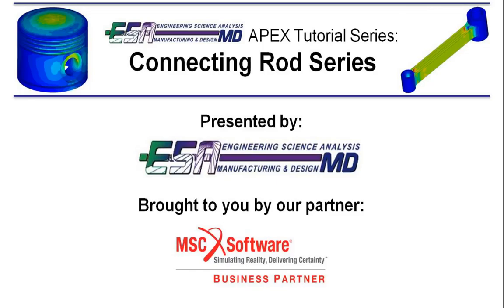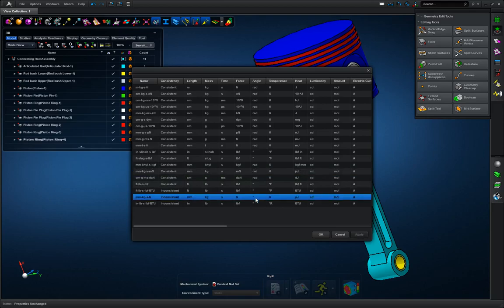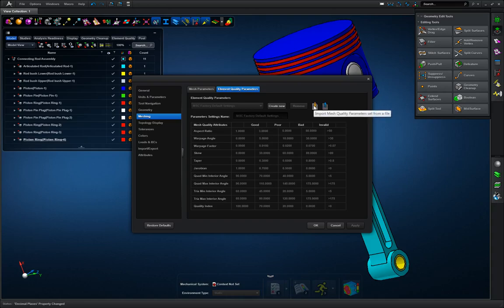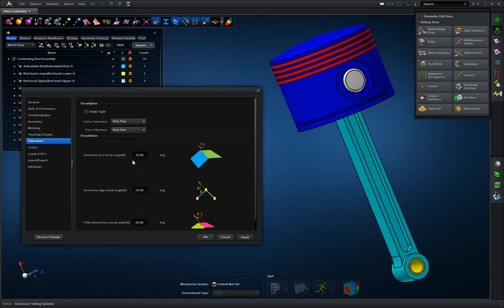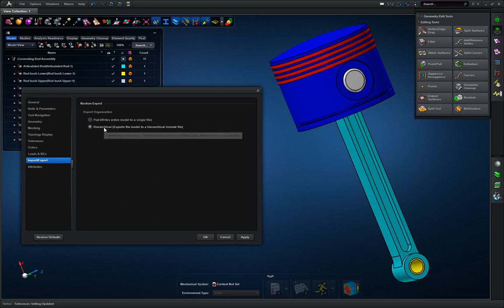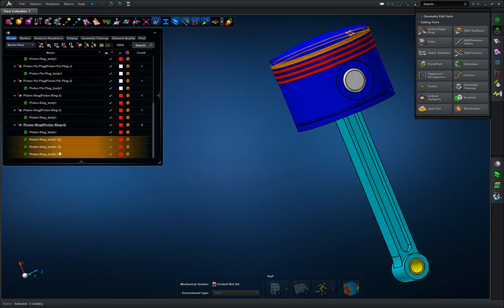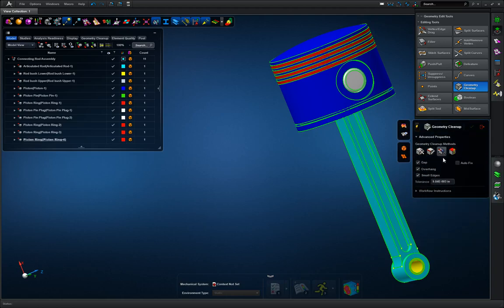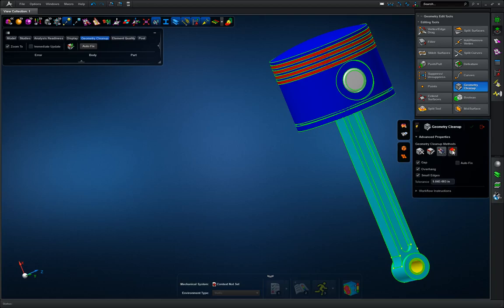MSC APEX - TUTORIAL 02 Applications Settings, Groups & Geometry Cleanup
Step-by-step process for setting preferences, creating groups and de-featuring imported solid model geometry within MSC APEX